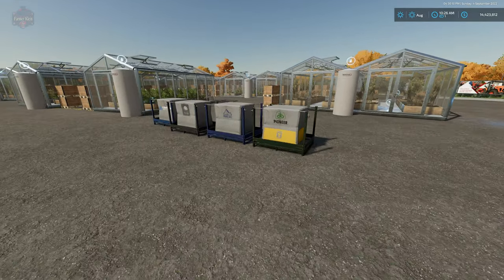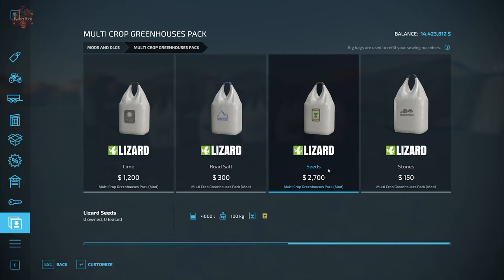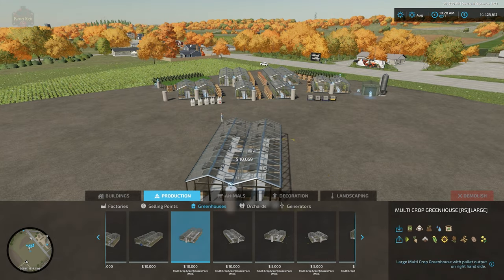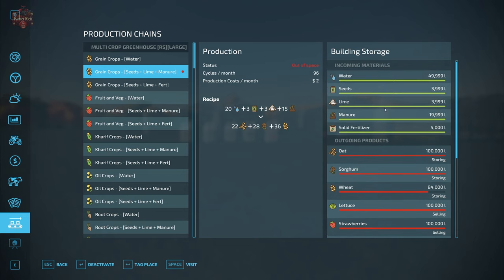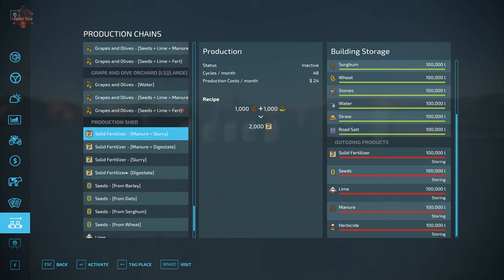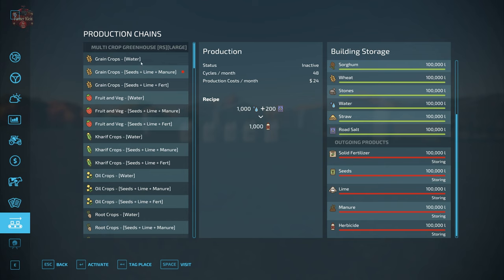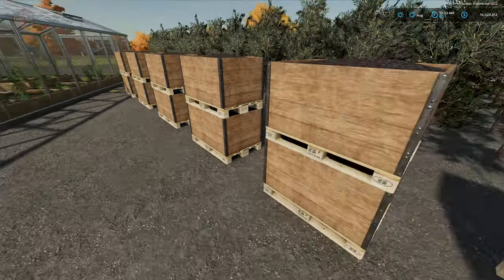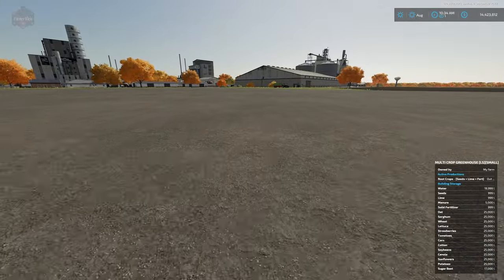MultiCrop Greenhouse Pack | Mod Preview | Farming Simulator 22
Coming Soon.

The Multi Crop Greenhouses allow you to grow crops grouped in five crop categories as listed below.
The greenhouses will produce crops with only water supplied, when you supply seed, lime and either manure or solid fertilizer you gain an increased growth rate and output.

What is included:
2 Large greenhouses with pallet spawn point on the right or the left hand side.
2 Medium greenhouses with pallet spawn point on the right or the left hand side.
2 Small greenhouses with pallet spawn point on the right or the left hand side.
2 Large Grape & Olive orchards which function the same as a greenhouse. with pallet spawn point on the right or the left hand side.
1 Small Production Shed where you can supply the ingredients to make your own seed, lime, manure & solid fertilizer is included.
1 Water tank extension to increase the capacity of any nearby greenhouses by 10,000L.
Bulk capacity BigBags & BigBag Pallets of seed, lime, solid fertilizer, road salt & stones have been added to the store.

All crop pallets produced are a liftable 1000L capacity, all store items added are also liftable and are 4x the normal capacity.

Crop Categories:
Grain Crops: Oat, Sorghum, Wheat
Fruit & Veg: Lettuce, Strawberry, Tomato
Kharif Crops: Corn, Cotton, Soybean
Oil Crops: Canola, Sunflower
Root Crops: Potato, Sugarbeet

Storage Capacities:
Large greenhouse: 100.000L each crop
Medium greenhouse: 50.000L each crop
Small greenhouse: 25.000L each crop
Grape & Olive Orchard: 100.000L each
Production Shed:  100.000L each

Games and Online Game Stores

Epic Games
- Add this code to any purchase - FARMER-KLEIN